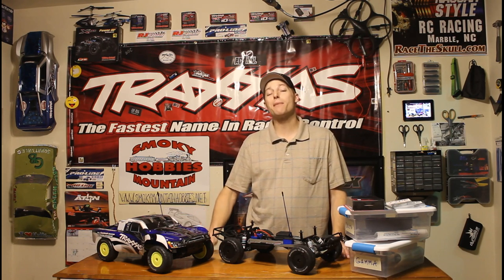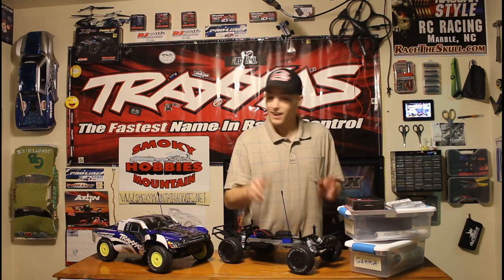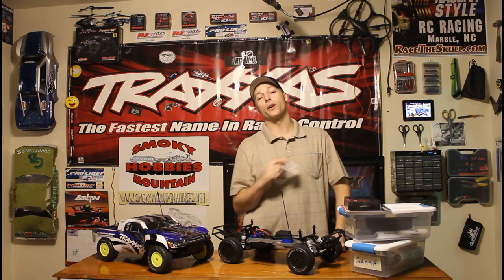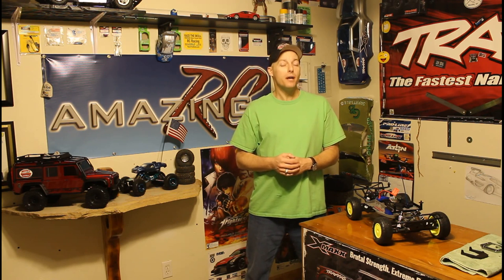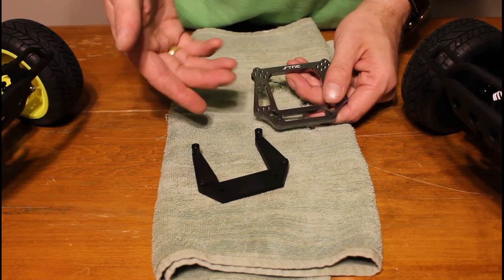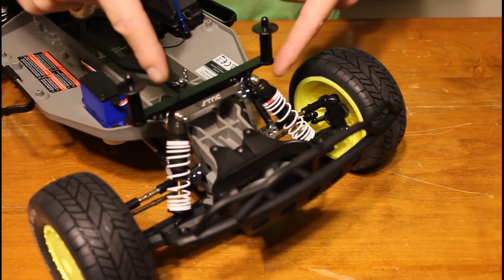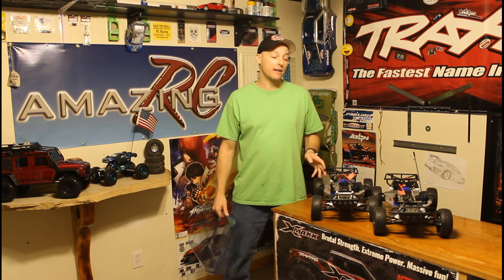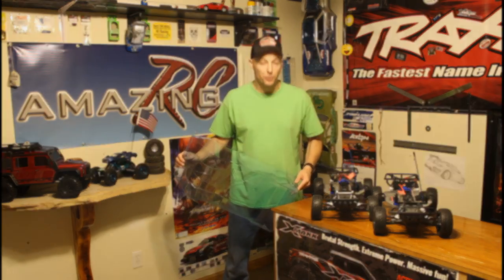TRAXXAS SLASH project GAMMA/DELTA ---- build part 2 ( shock towers/shocks)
Welcome to part 2 of this build. Here we swap out the stock shocks as well as the towers for something a bit beefier...

The shocks are: TRAXXASBIG BORE SHOCKS
The towers are: STRC ALUMINUM (FRONT & BACK)